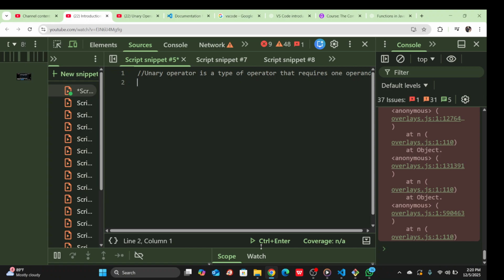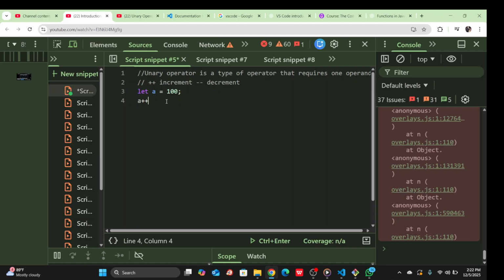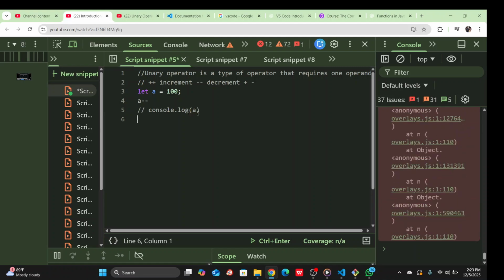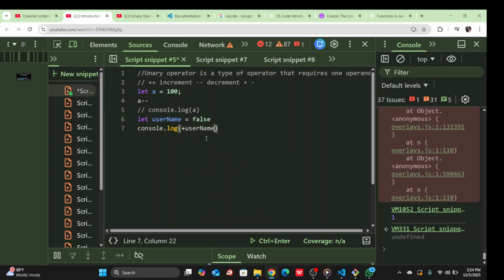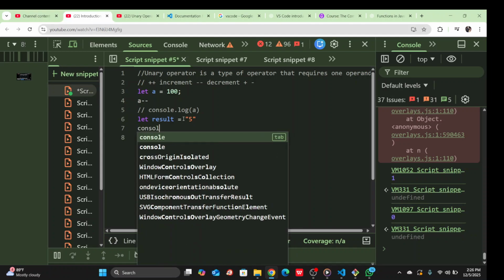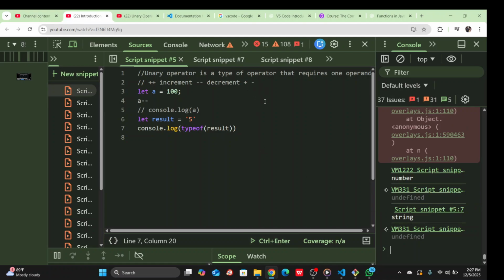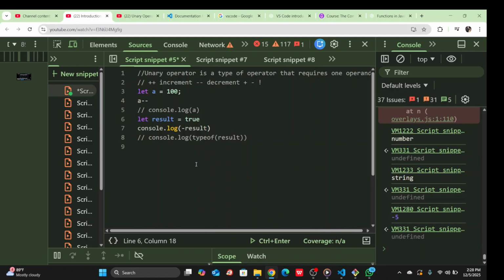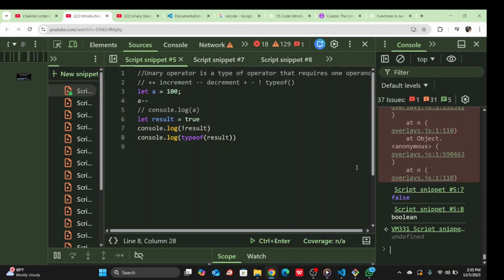Unary Operators in JavaScript Explained | ++, --, +, -, !, typeof | Easy Coding 101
Welcome to EasyCoding101!
In this video, you will learn Unary Operators in JavaScript — the operators that work with just one operand.

We will cover:
✔ What unary operators are
✔ Increment (++) and Decrement (--)
✔ Unary plus (+) and minus (-)
✔ Logical NOT (!)
✔ typeof operator
✔ Common mistakes new developers make

This tutorial is perfect for beginners learning JavaScript from scratch.